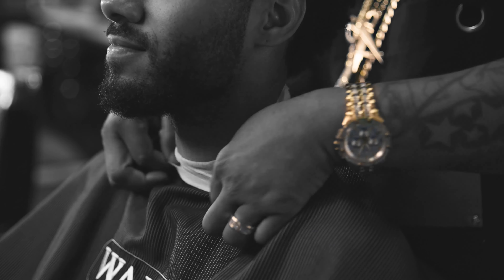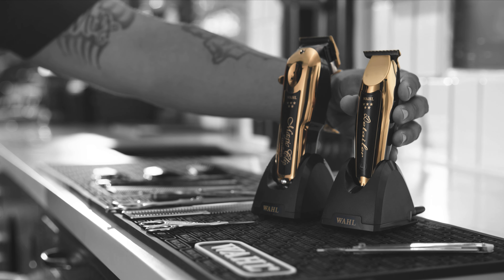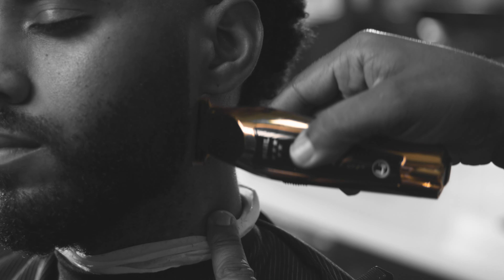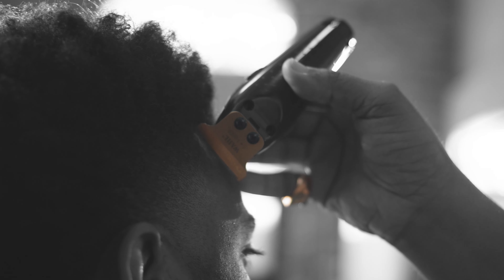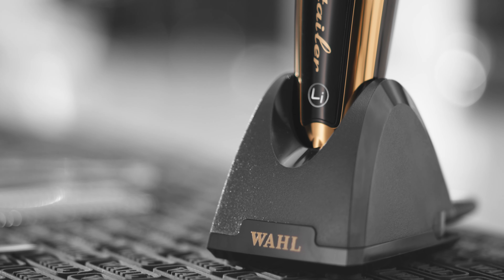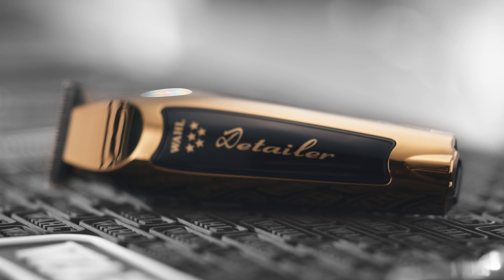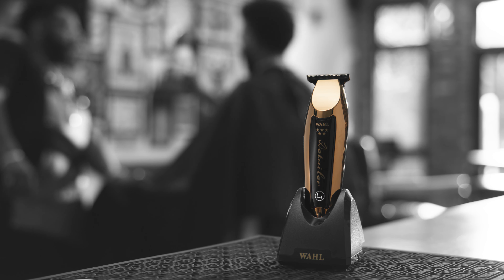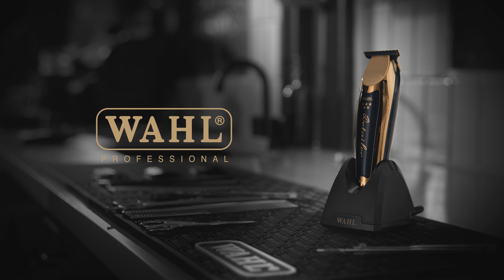WAHL Gold Detailer Li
WAHL CORDLESS DETAILER GOLD LI

Für extrem hautnahe Konturen, Details und exakte, klare Linien.
Hoch effizienter und langlebiger Lithium- Ionen Akku, ideal für den Dauereinsatz im Salon. Bei fünfminütiger Aufladung beträgt die durchschnittliche Nutzungsdauer 14 Minuten. Leichtes, kabelloses Design für eine komfortable Handhabung in Verbindung mit der gewohnt starken Schneidleistung des WAHL Detailer mit Kabel. Titanium und DLC Beschichtung sorgen für eine längere Lebensdauer. Zero-Overlap „0“ für extrem kurze Schnittlänge möglich. Für einen schnelleren und effizienteren Schnitt. Schneidet schneller mehr Haare. Für Detailarbeiten an schwer erreichbaren Stellen wie Gesicht, Nacken und um die Ohren.

POWER:
Hoch effizienter und langlebiger Lithium- Ionen Akku,
ideal für den Dauereinsatz im Salon. Bei
fünfminütiger Aufladung beträgt die
durchschnittliche Nutzungsdauer 14 Minuten.
LEISTUNGSSTARK:
Leichtes, kabelloses Design für eine komfortable
Handhabung in Verbindung mit der gewohnt starken
Schneidleistung des WAHL Detailer mit Kabel.
EXACT:
Für extrem hautnahe Konturen, Details und exakte,
klare Linien.
T-BLADE:
Titanium und DLC Beschichtung sorgen für eine
längere Lebensdauer. Zero-Overlap „0“ für extrem
kurze Schnittlänge möglich. Für einen schnelleren
und effizienteren Schnitt.
IDEAL FÜR:
Schneidet schneller mehr Haare. Für Detailarbeiten
an schwer erreichbaren Stellen wie Gesicht, Nacken
und um die Ohren.

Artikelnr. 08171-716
Typ Professionelle Netz-/Akku-Konturenhaarschneidemaschine
Antrieb Drehmotor, 6800 1/Min.
Betriebsspannung 100-240V
Betriebsdauer Netz Netz / Akku
Betriebsdauer Akku 100 min Li-Ion
Ladezeit Akku 60 Min.
Schneidsatz verschraubt, T- Wide Blade mitTitanium und DLC Beschichtung
Schnittlänge 0,4 mm
Schnittbreite 40.6 mm
Kabel 2,4 m
Gewicht 186 g
Zubehör 3 Aufsteckkämme: #0.5 (1,5mm), #1 (3 mm), #1.5 (4,5mm),
Ladeständer, Schneidsatz-Einstellhilfe,
Rasurvorbereitungsbüste,
Reinigungsbürste, Öl,
Messerschutz
Farbe Gold/schwarz